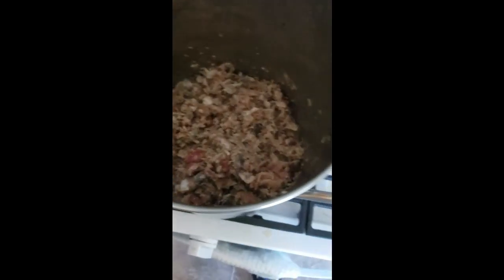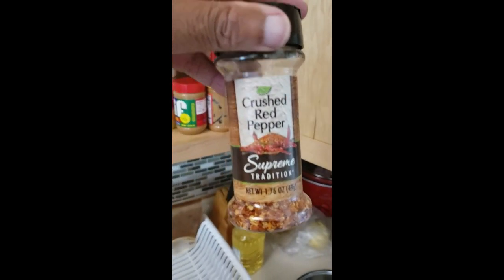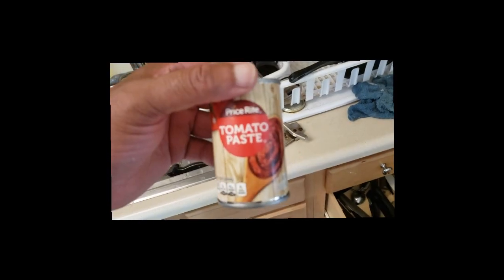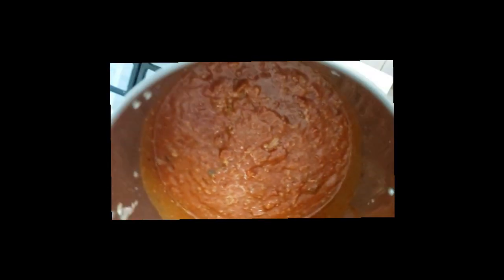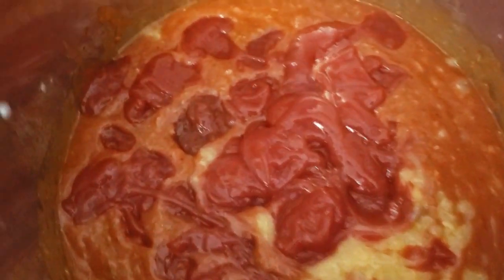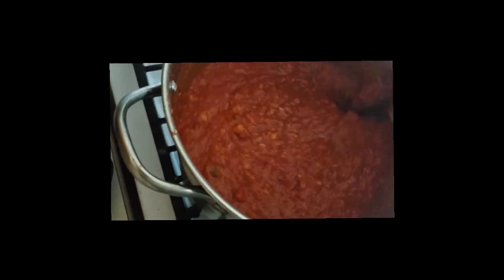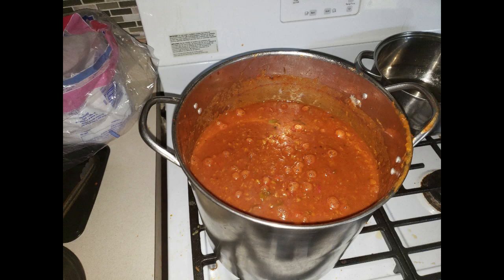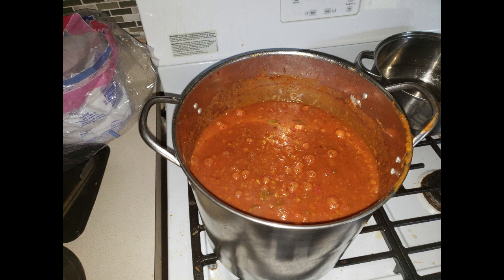Cooking Catfish Stew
Cooking Catfish stew. on this Memorial Day weekend I decide to cook some catfish stew so in this video I'm showing everyone how I cook my catfish stew southern style.

Salute All The Doctors And The Nurses In The Front Line Working"